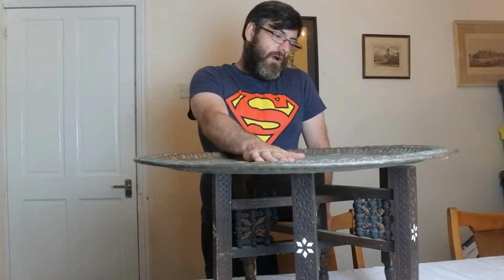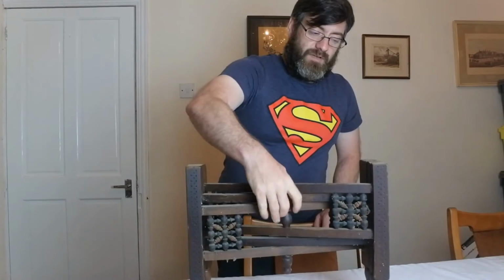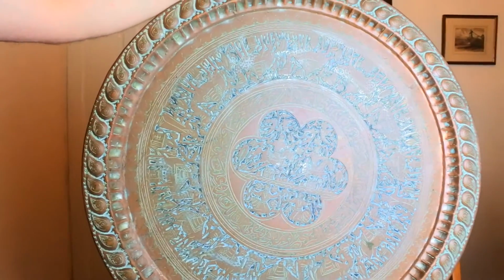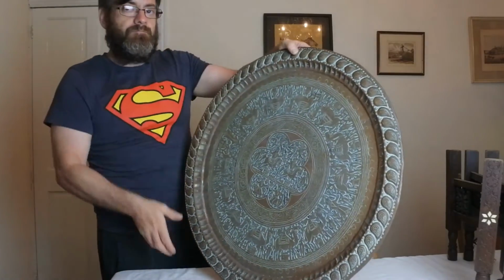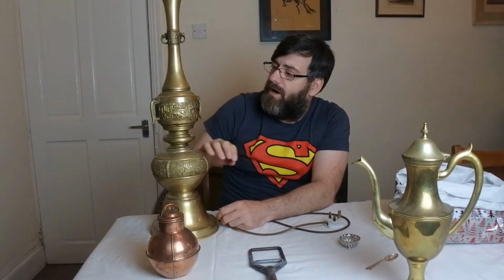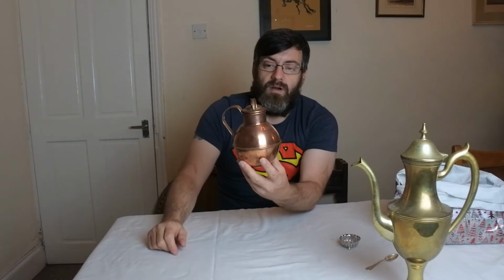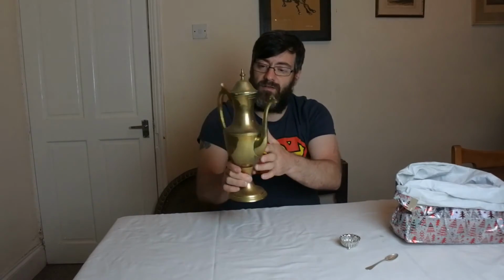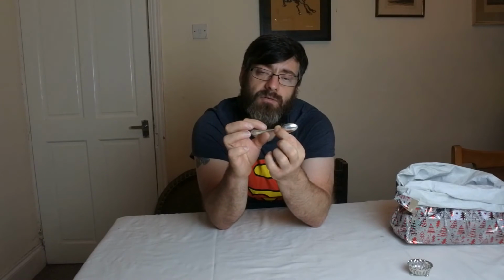Car Boot Sale Buys Buying For Ebay Resale Selling Persian Copper Table Silver Etc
Hi guys, here is another in my series of car boot sale buys for ebay re sale. this film has some real nice pieces from an antique solid copper persian table to pieces of silver and brass, hope you enjoy guys, if you do i would appreciate a share.